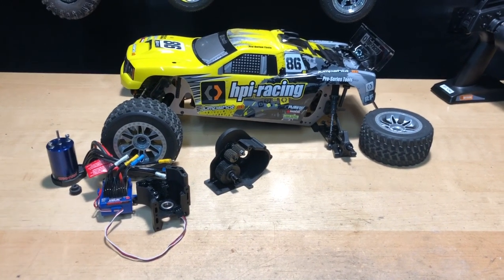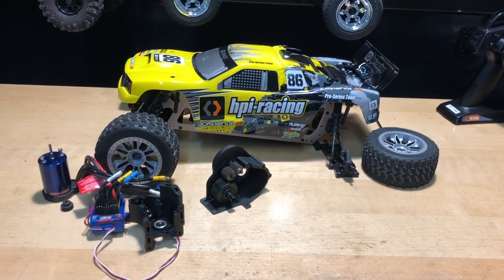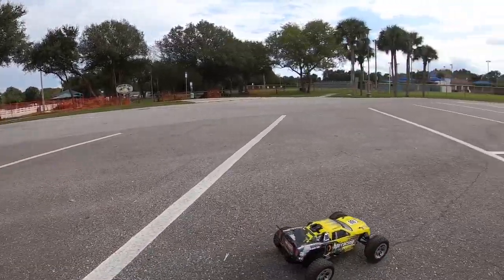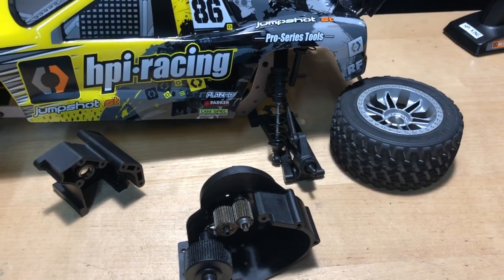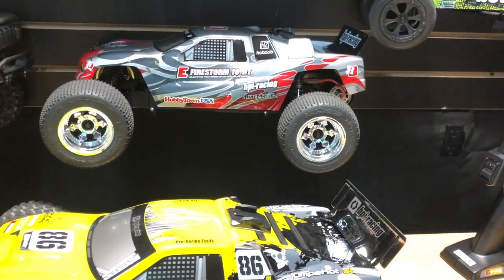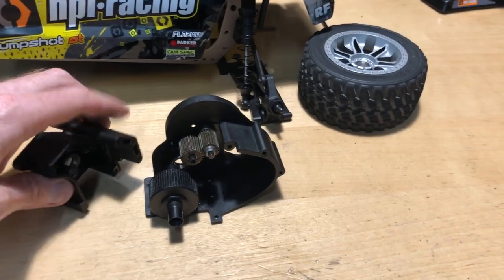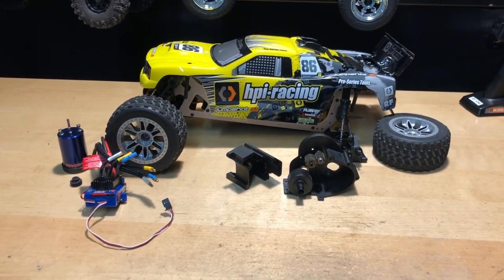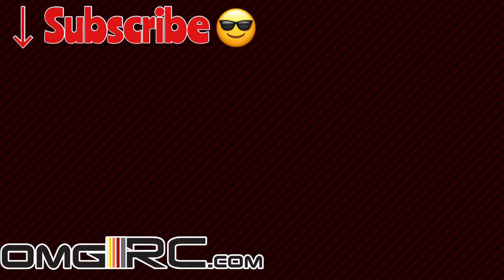HPI Racing 2019 Jumpshot ST V2 Brushed Motor Upgraded to Brushless Power Don't! OMGRC.com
HPI Racing Jumpshot ST v2 Out of the box with my 2s Lipo 7.4 volts went 16MPH. Needless to say that wasn't very fast for myself but for someone just getting into the hobby this maybe fine. I went and installed a Traxxas 3350R Velineon VXL-3s Brushless Power System. I ran Jumpshot for a very short time with new brushless setup on 3s Venom 5000 50c battery before killing the only plastic gear in the transmission.

Here is what HPI Racing had told me.

Hi Joe,

Thank you for the images.
I do not believe the Firestorm gearbox is compatible.

The Jumpshot was designed and made originally in 2015 by the US design team. I do not know the original decision process behind it. We can only work to improve it in future.

The reason we have not made that gear in metal right now, is that the manufacturer we use for the gears cannot make a sintered metal gear of that size reliably. Though we have tried. The diff casing and gear has already been changed to our hardest race spec material available. We also feel the tooth spacing can be improved and it will be something we will look into.
We are working on Flux solutions for the diff including a completely different design rather than just a material change. Right now it's only recommended for brushed power.